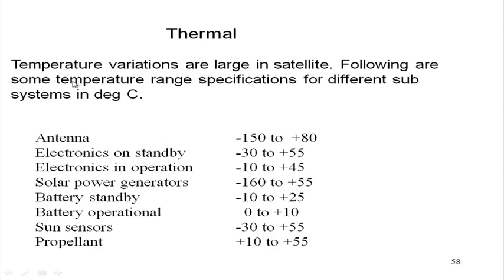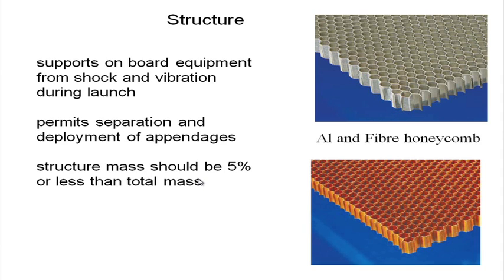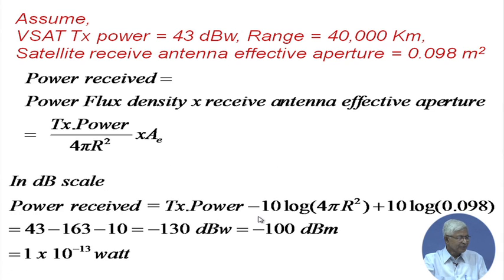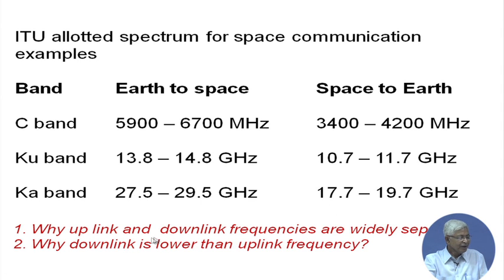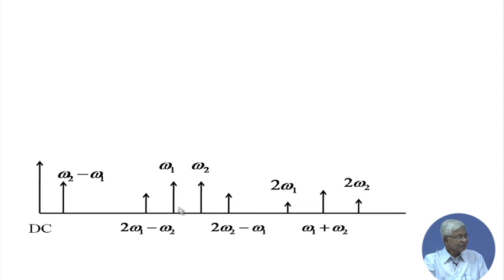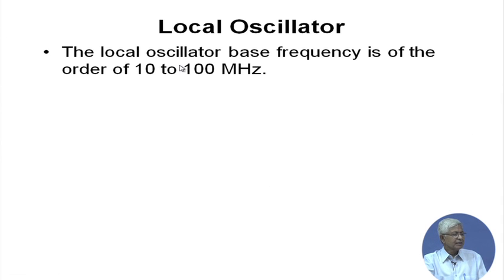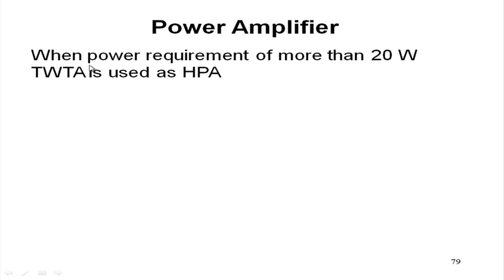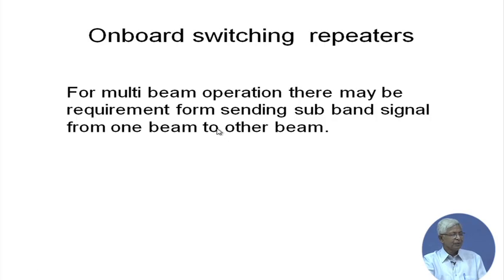Space Segment u2013 -4